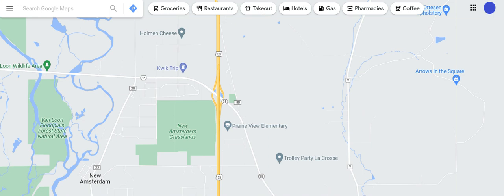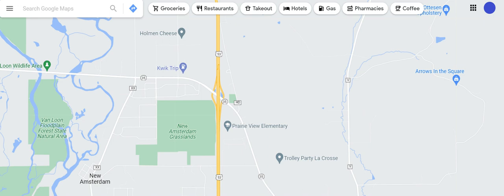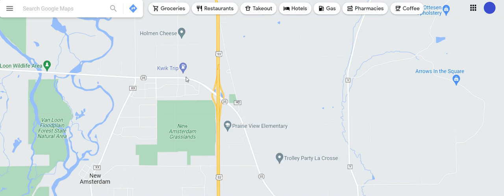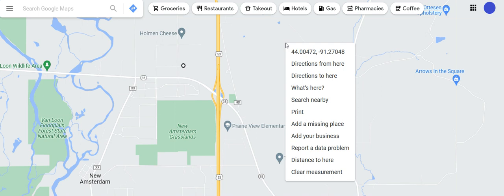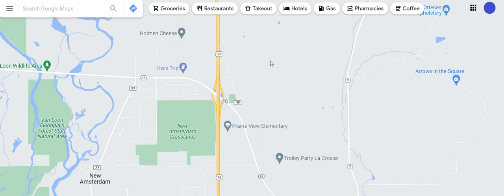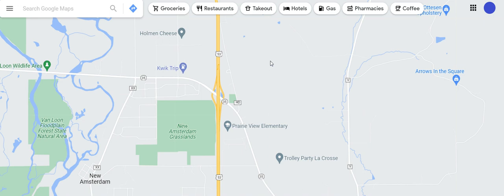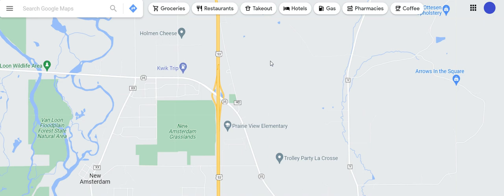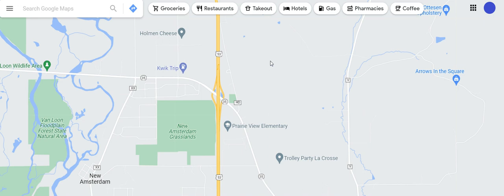🔺How I am going to measure distance when I do my GMRS two-way radio repeater tests!!!🔺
In this video, I explain how I will  measure distance when I do my GMRS two-way radio repeater tests!!!